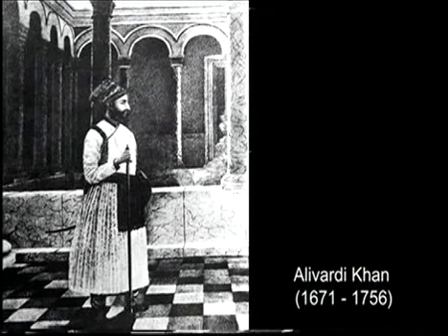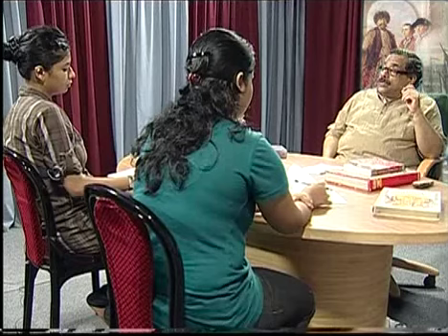4 2 2